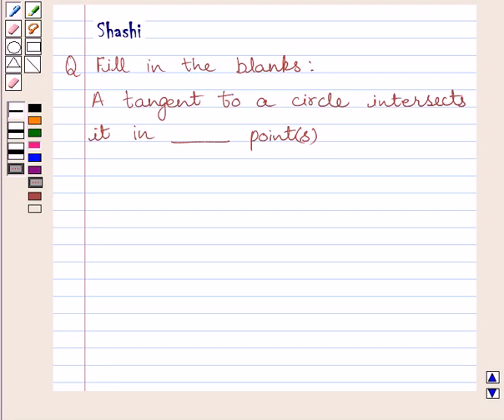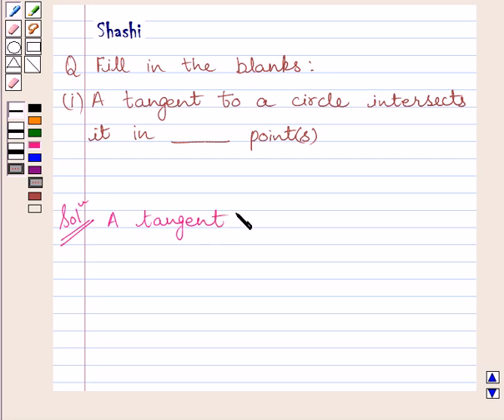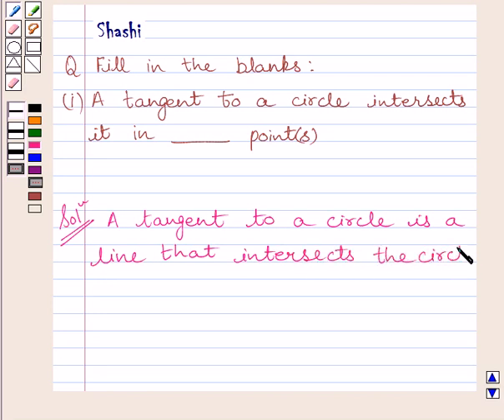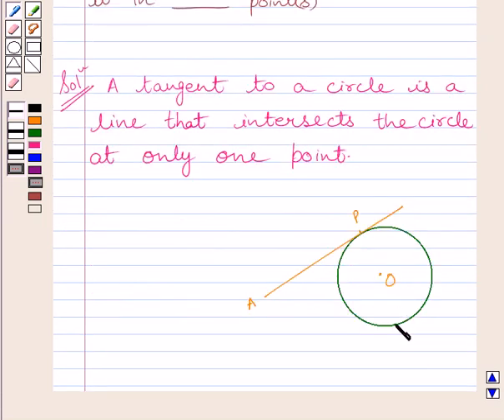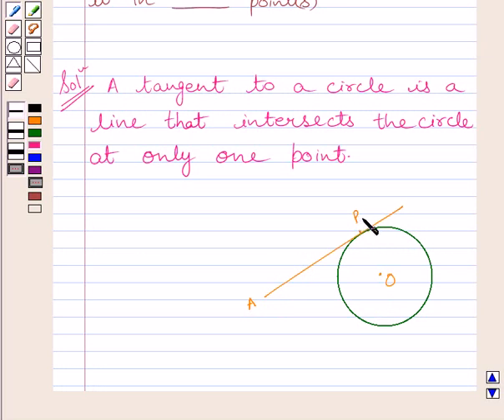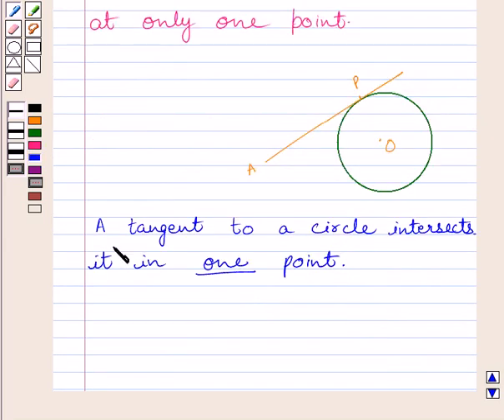Maths X NCERT 2007 10 10 1 2i